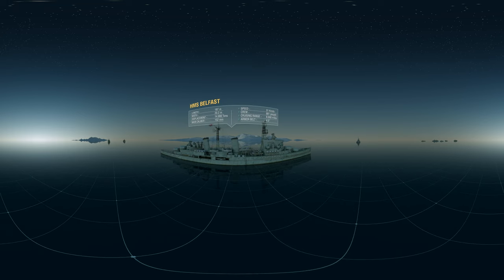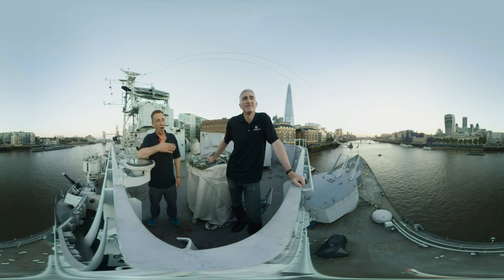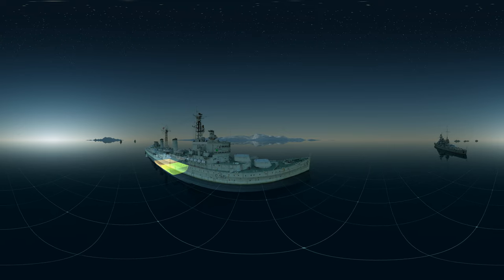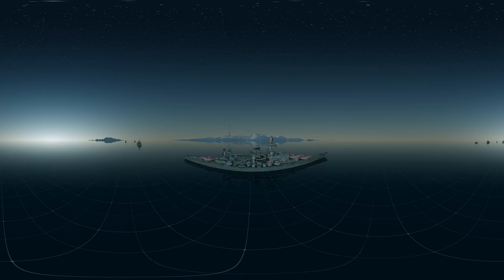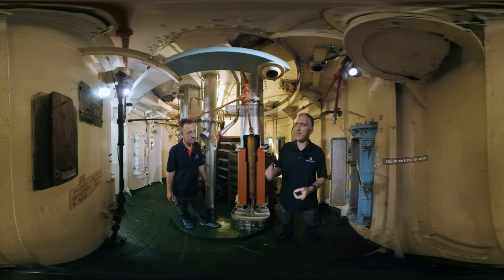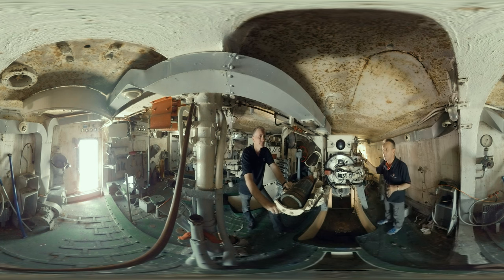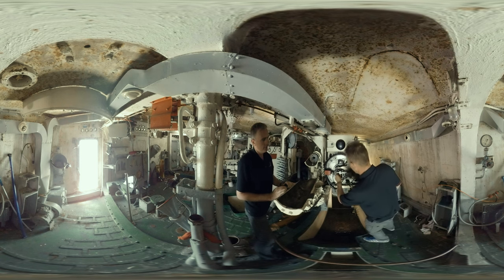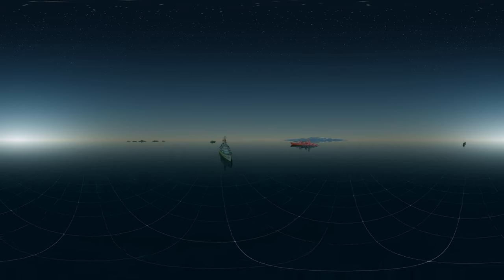World of Warships: HMS Belfast VR Experience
HMS Belfast was once the most advanced light cruiser in naval history, and Wargaming is bringing her to World of Warships.

Join Wargaming’s own Richard “The Challenger” Cutland and Nicholas “Chieftain” Moran in a mixed-reality VR re-telling of the Battle of the North Cape, to that point the northernmost naval engagement in history, where HMS Belfast played an integral role in the hunt for one of the last big-gun German warships: The Scharnhorst.

You will soon be able to command HMS Belfast in World of Warships